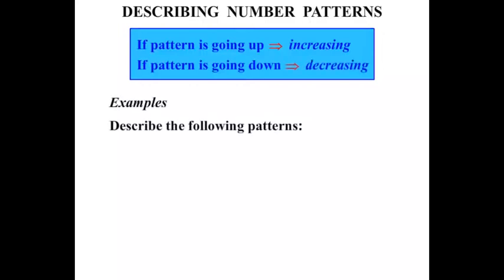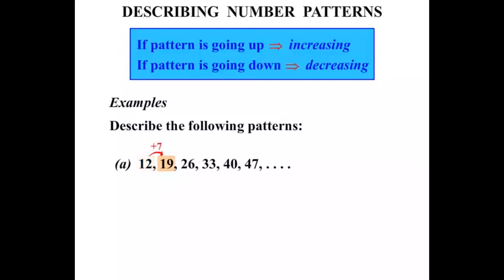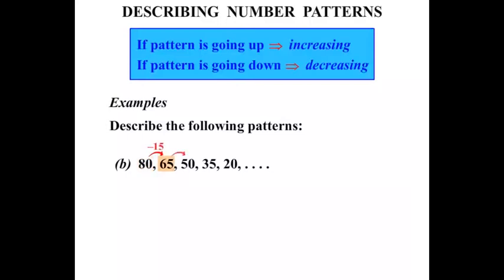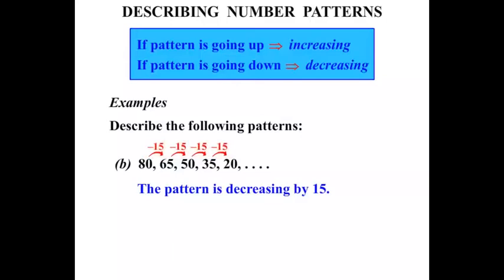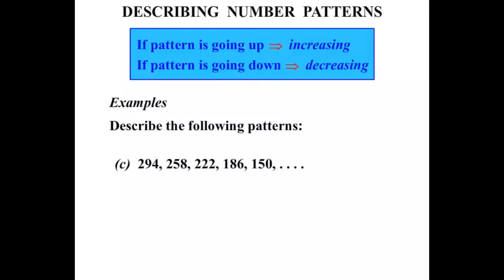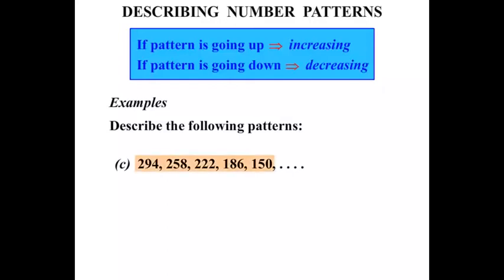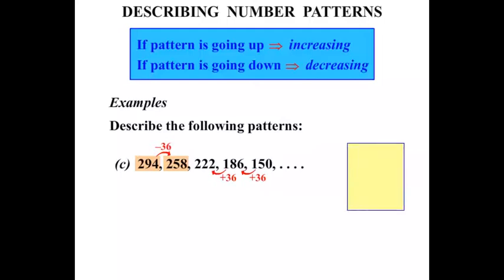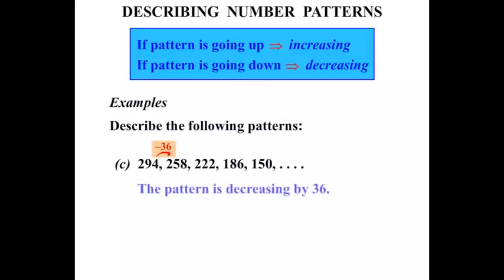6th Grade Math Tutorials: Describing Number Patterns